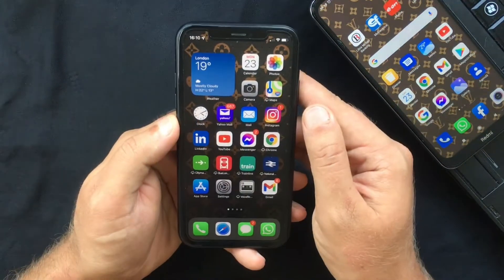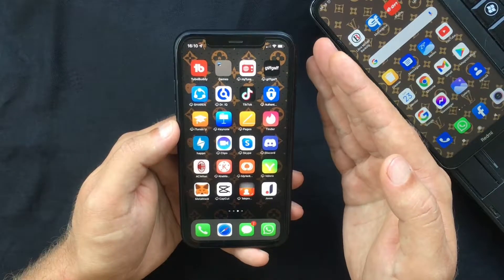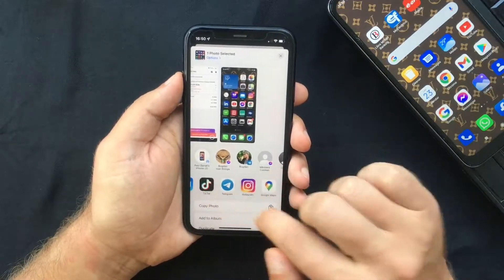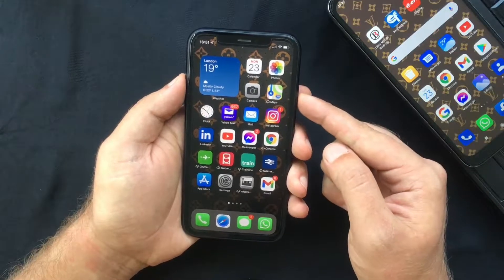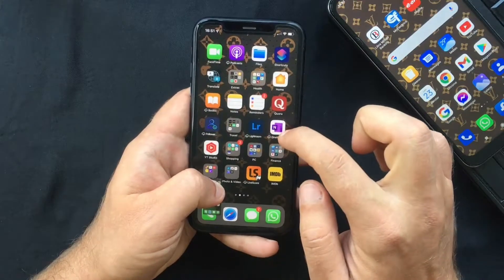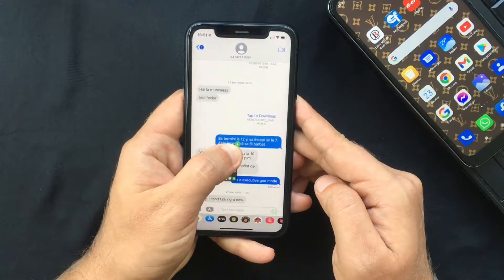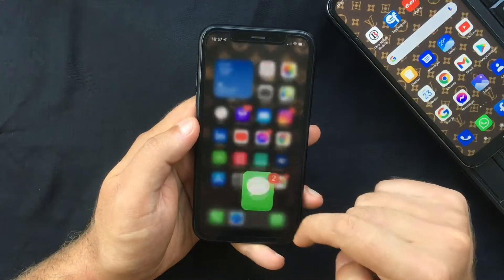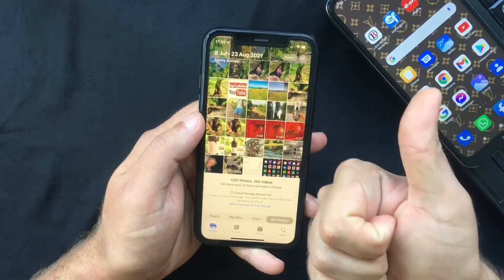How to Drag and Drop Screenshots on your iPhone | iOS 15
In this video I want to show you a kind of a hidden feature on the new iOS 15. I'm gonna show you how you can drag and drop a screenshot on any app  using your iPhone.

On previous versions of iOS, you would have to take a screenshot and share it with other apps from within the photo library. Or you could open the screen shot directly in the app you need. On iOS 15 however, we now have the option to drag and drop a screenshot to the app we need.

Ever wanted to take a screenshot of something on your iPhone and drop it on an app without having to do any extra work? Well, now you can! Follow this simple tutorial to learn how to drag and drop screenshots onto your iPhone.